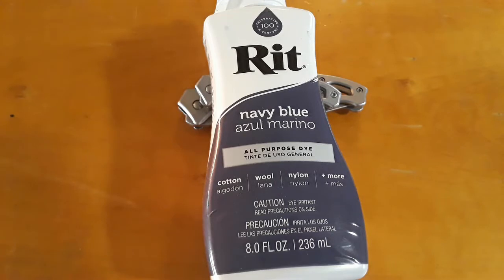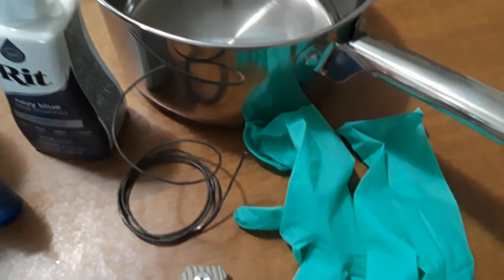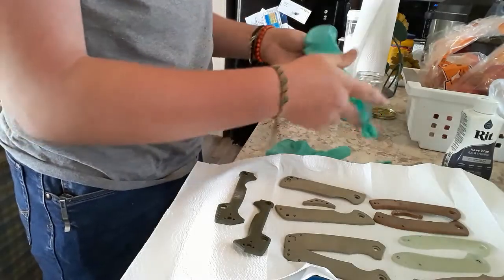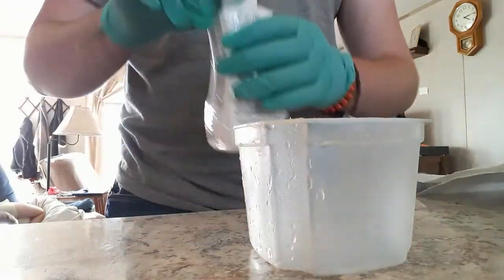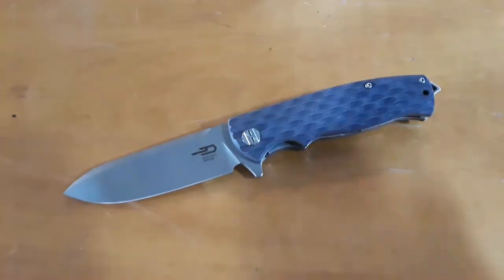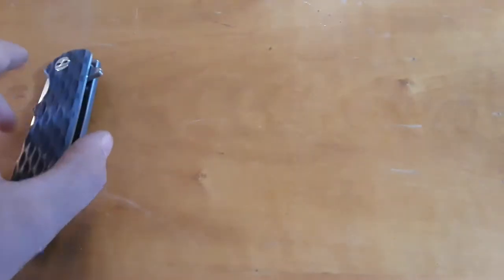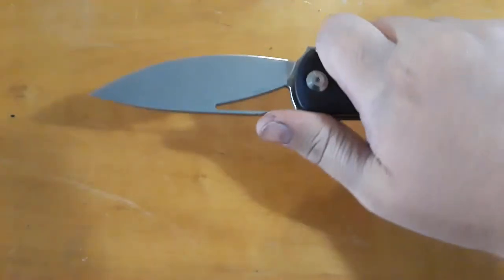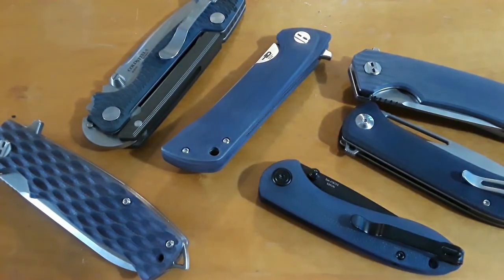EDCrafts: RIT Dyeing!!!!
Want an easy way to customize your EDC gear? Dyeing is a great idea!!!